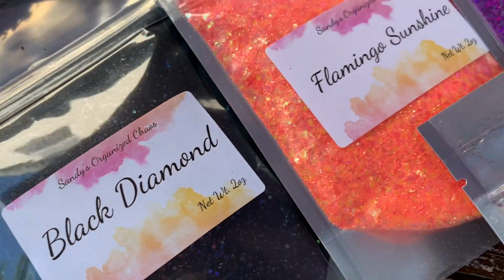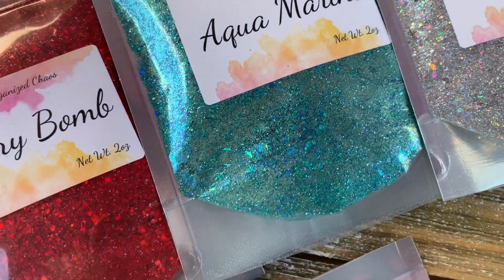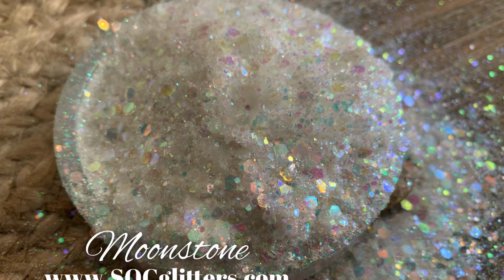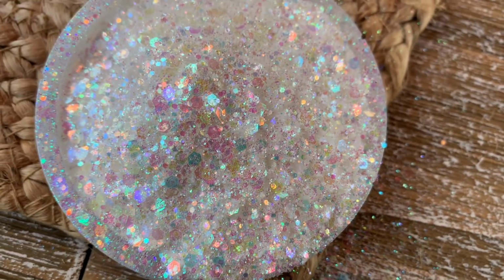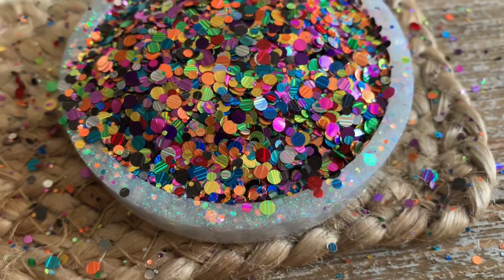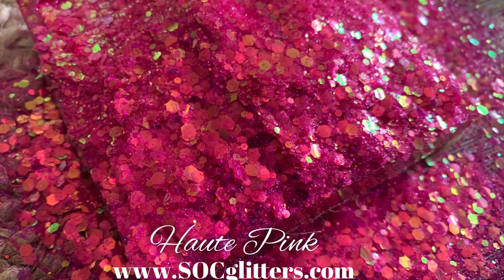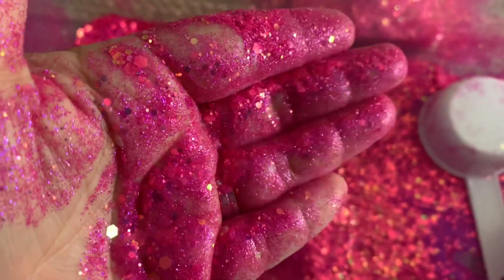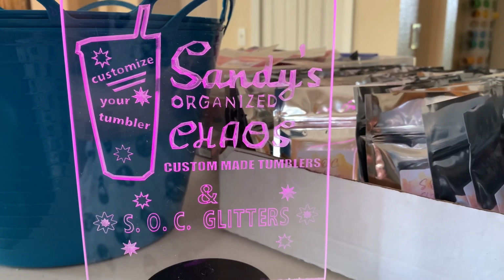New Glitter Colors | Tonight at 8:30pm EST August 8, 2020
Available tonight at 8:30pm EST. Thank you all so much!!